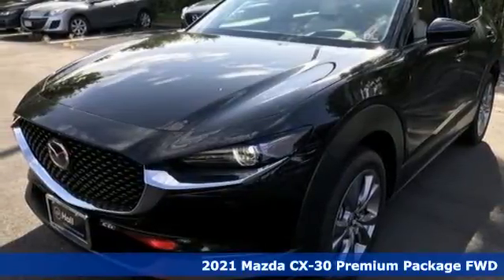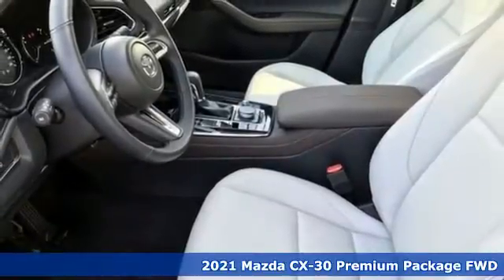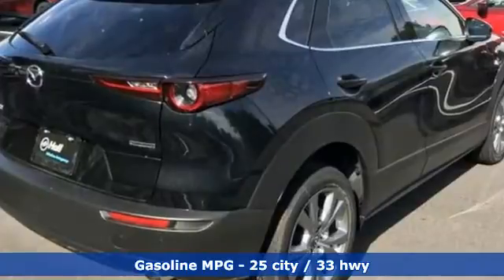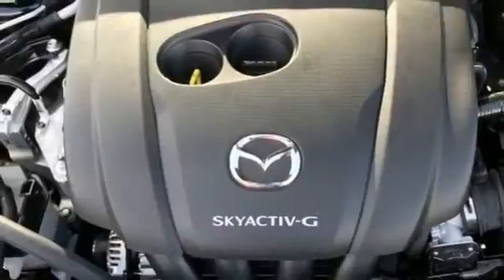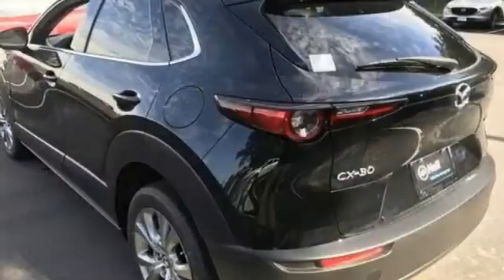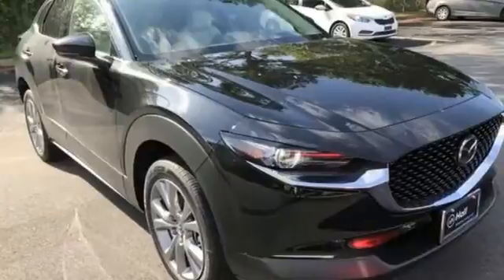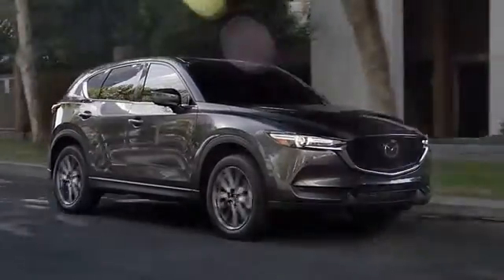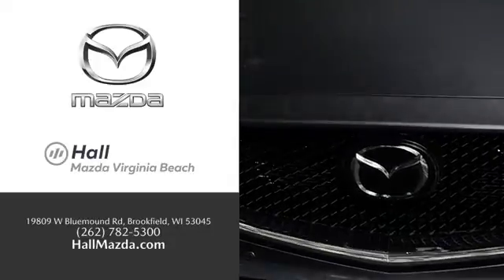New 2021 Mazda CX-30 Virginia Beach VA Norfolk, VA #1021009 - SOLD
Year: 2021
Make: Mazda
Model: CX-30
Trim: Premium Package
Engine: I4
Transmission: 6-Speed Automatic
Color: Black
Interior: white
Stock #: 1021009
VIN: 3MVDMADLXMM201244

Address:
4372 Holland Rd